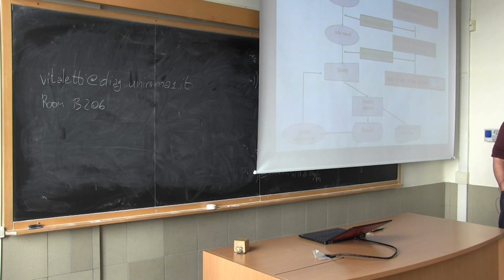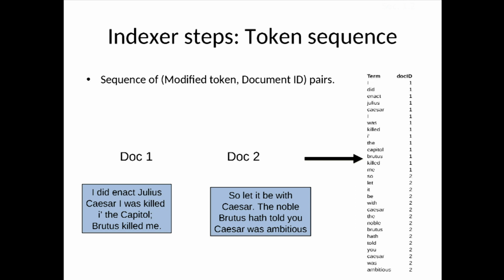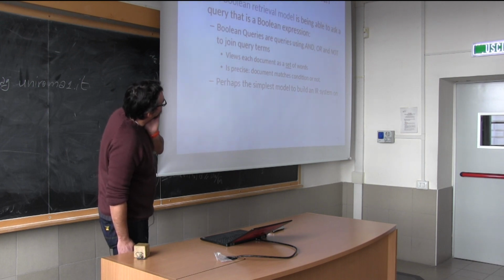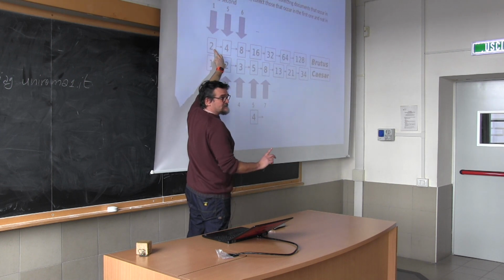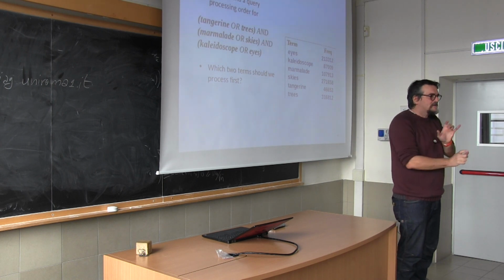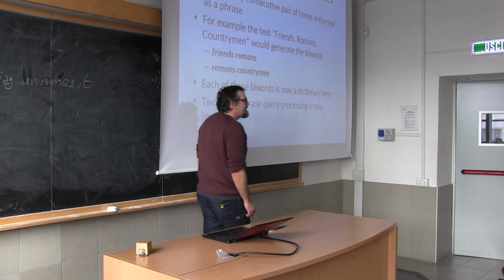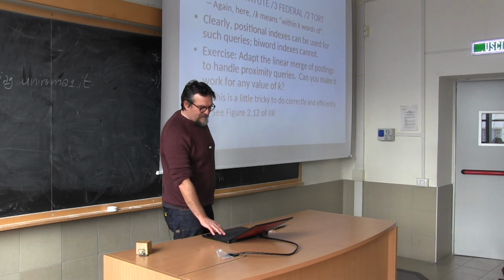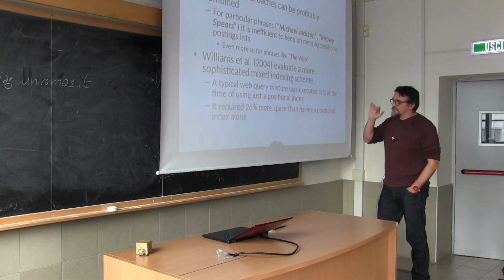Web Information Retrieval (Prof. A. Vitaletti) - Lecture 2 (28 Feb. 2019).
00:00 Recap
07:40 Initial stages of text processing
09:18 Indexer steps :Dictionary and Postings
11:45 How to process a query
14:28 The merge
16:13 Boolean queries
17:30 Example(WestLaw)
22:06 Exercise1
26:00 Query optimization Task
28:00 Intution
28:25 Back to Exercise 1
28:25 More general optimization
36:22 Phrase queries
39:50 1st attempt:Biword indexes
41:05 Longer phrase queries
42:57 Positional indexes
43:37 Positional indexes example
44:43 Processing a phrase query
48:05 Proximity queries
49:50 Positional Index Size
52:50 Rules of thumb
54:25 Combination schemes